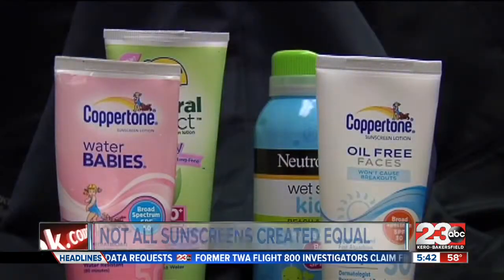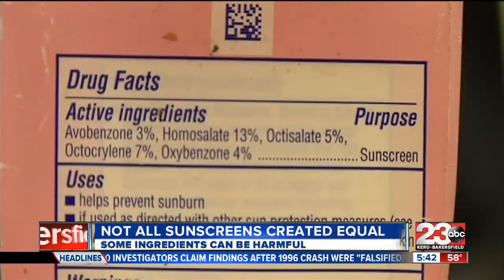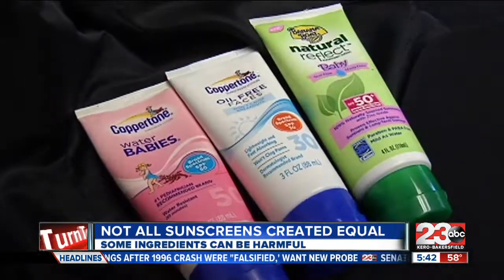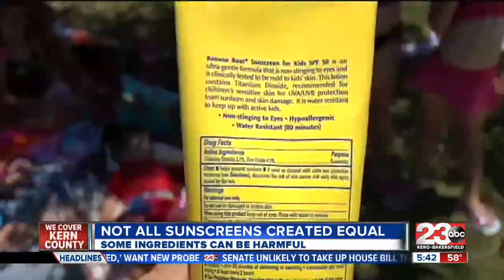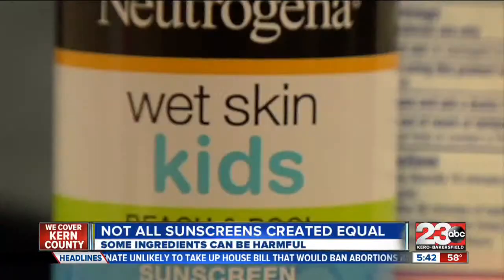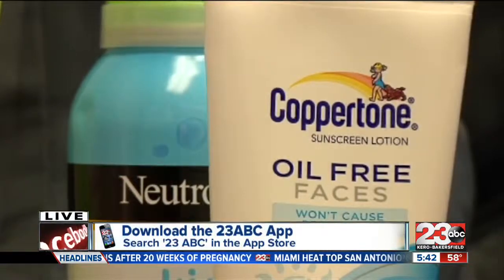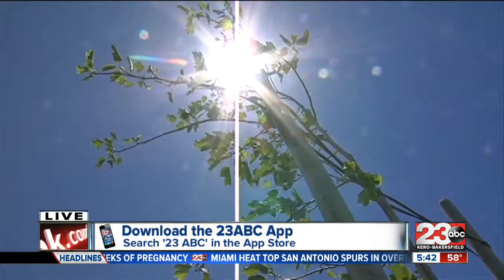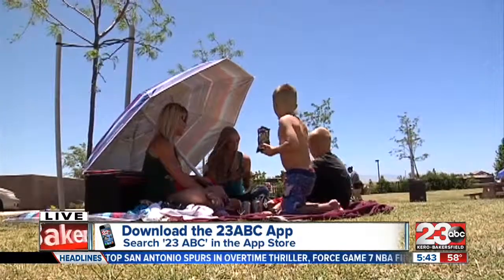Not all sunscreens created equal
We all want to portect our skin from the suns damaging rays, so we tend to buy the sunscreen with the highest SPF number but that's not always the best choice.